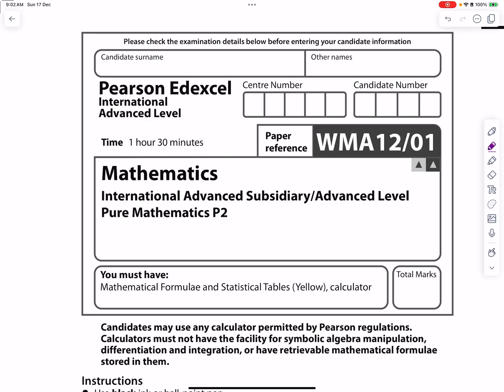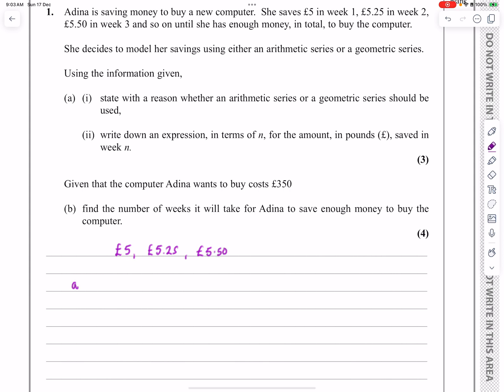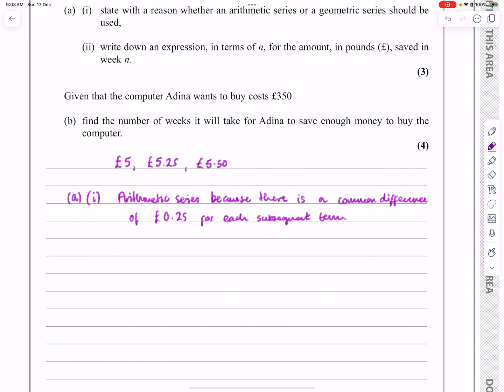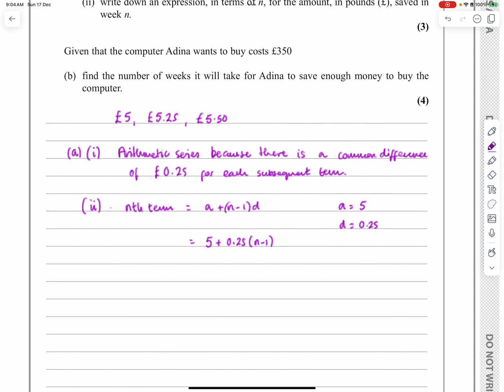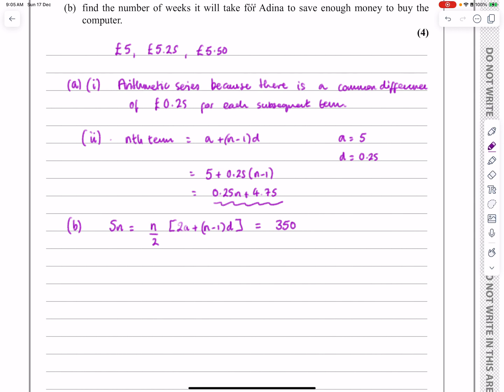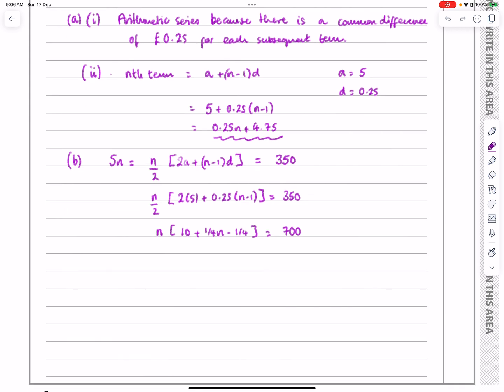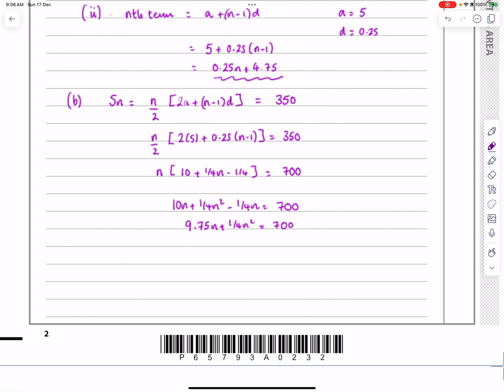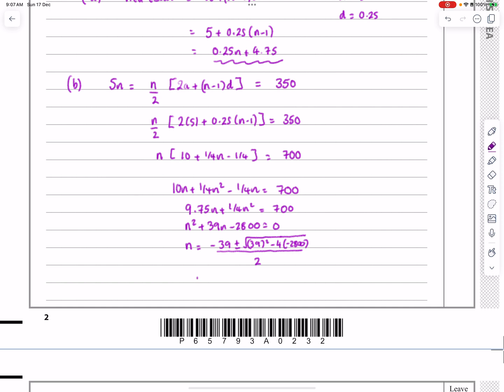IAL, Edexcel, June 2021, P2, Q1, Sequences and Series, Arithmetic, Modelling Series, Pure, WMA12/01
IAL, Edexcel, June 2021, P2, Q1, Sequences and Series, Arithmetic Series, Modelling with Series,  Pure, Nick Peters, WMA12/01
Question paper